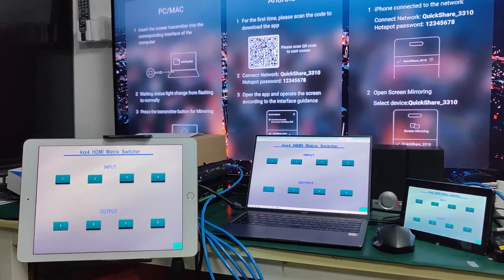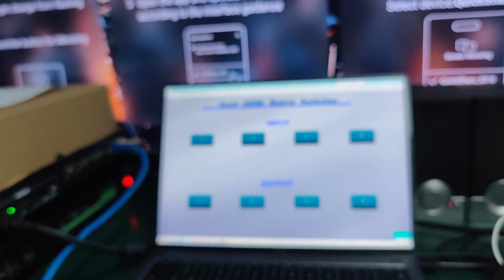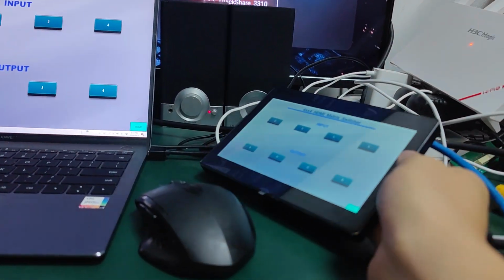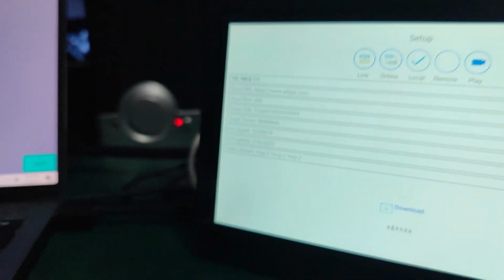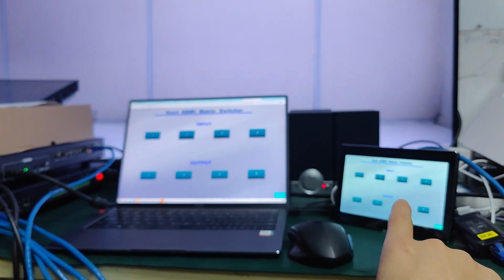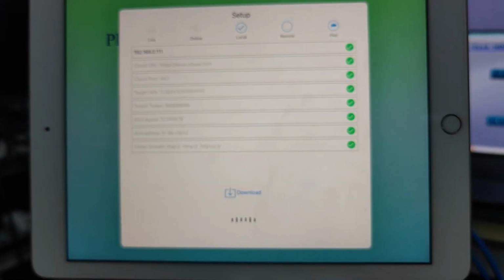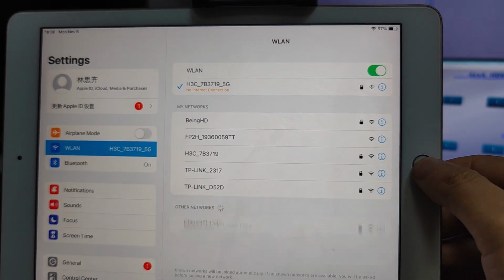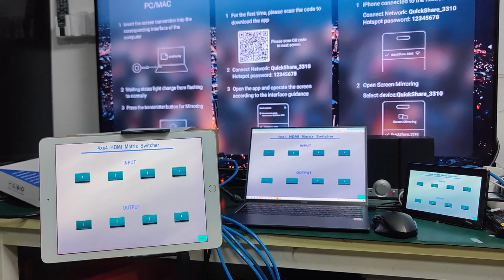How to upload the VN to iPad app or touch screen for the central control